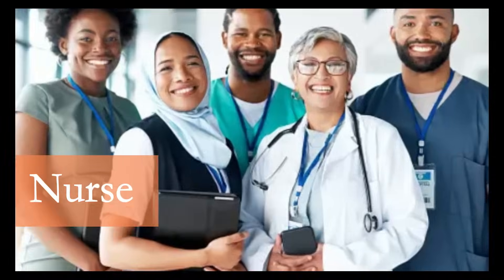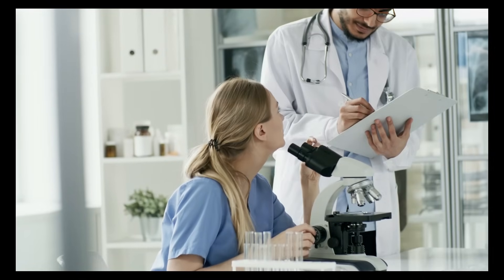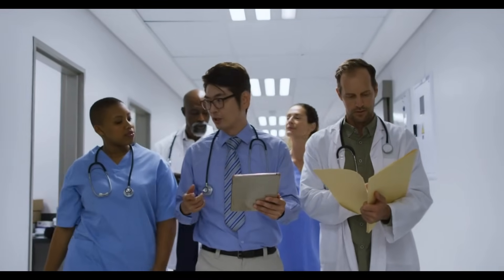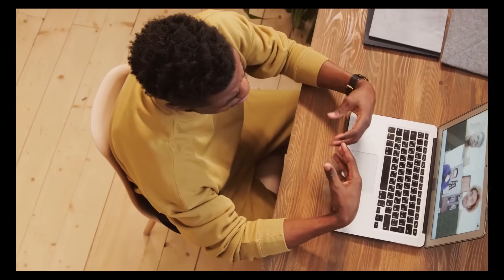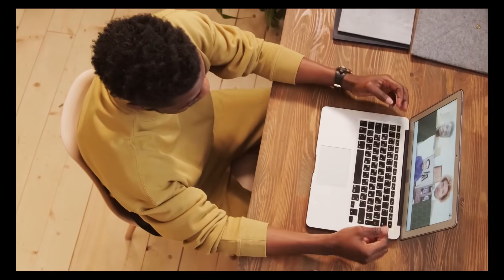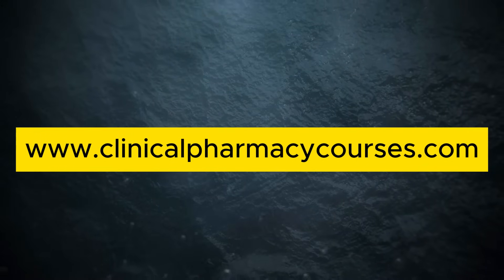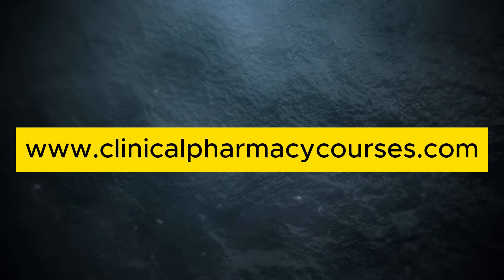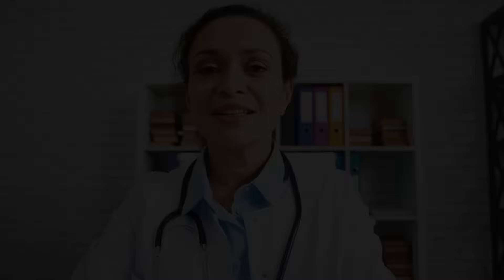Online Clinical Pharmacy Course | Join Today | Limited Seats Available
Join our flexible online clinical pharmacy course, and start learning clinical pharmacy at your own convenience.
The clinical pharmacy course is offered 100% online, and offers a certificate of completion when you successfully complete the course.
The course is currently open for a limited number of students. Register Now!